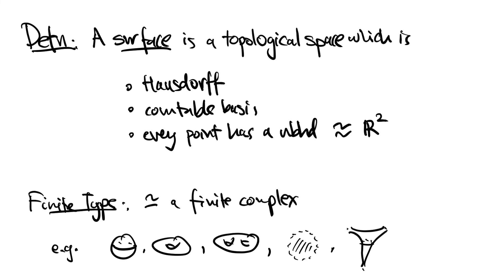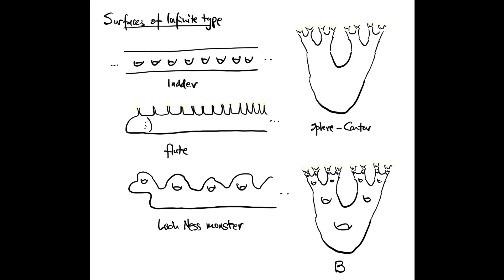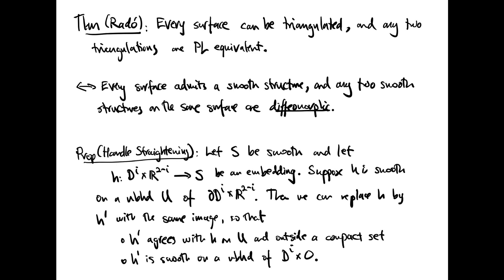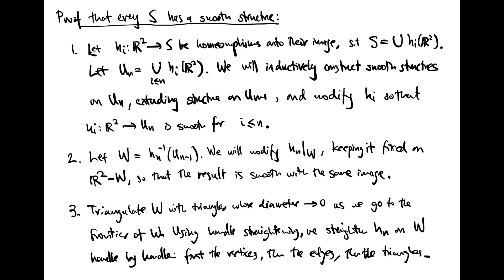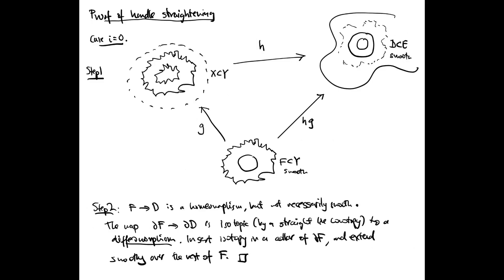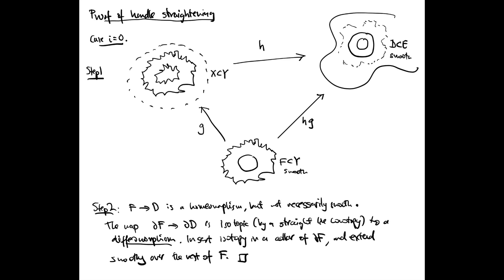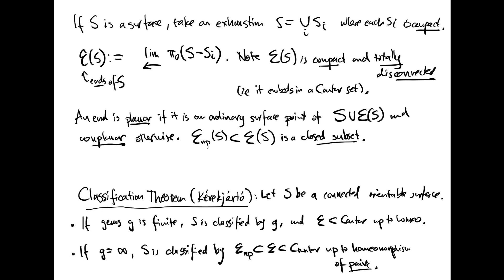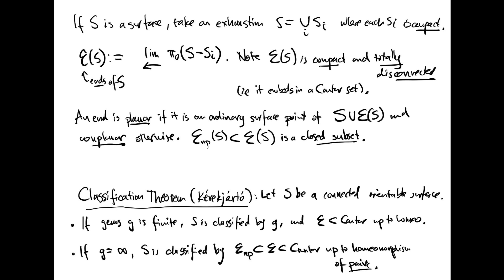Big Surfaces and Complex Dynamics Lecture 1: Smooth structures and the Classification of Surfaces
This is the first lecture in a series on Big Surfaces (ie surfaces of infinite type) and Complex Dynamics. In this lecture we indicate the proof of the theorem that every surface has a (unique) smooth structure, and state Kerekjarto's classification theorem.